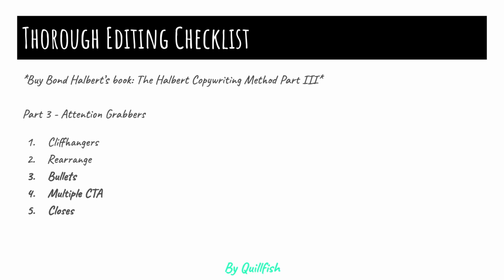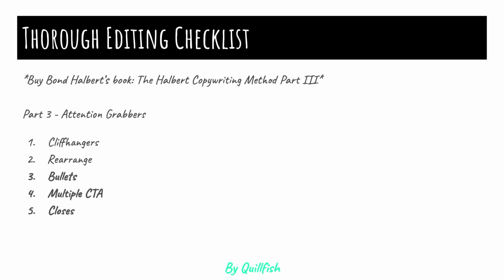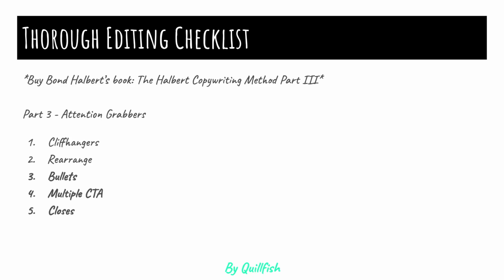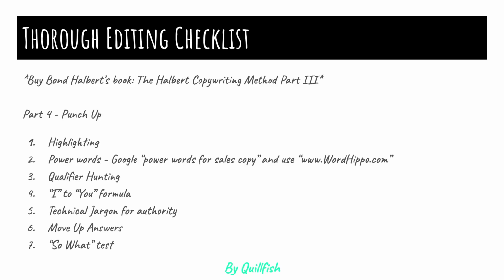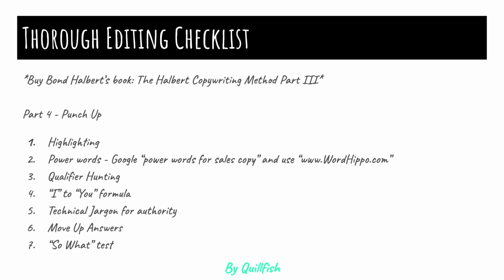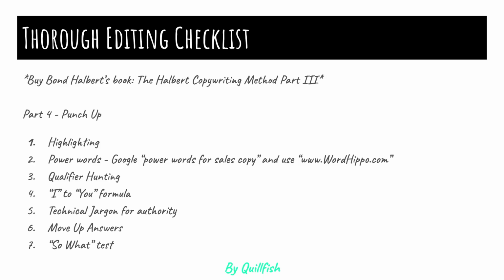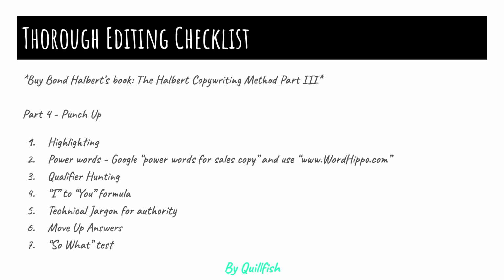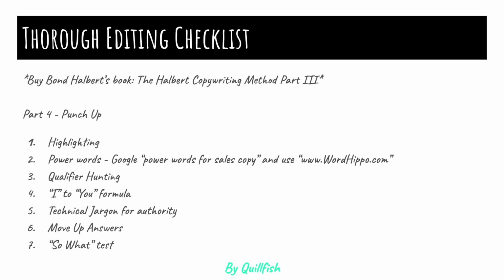nobody will understand you unless you edit like this part 2